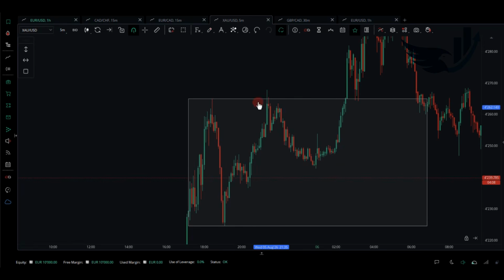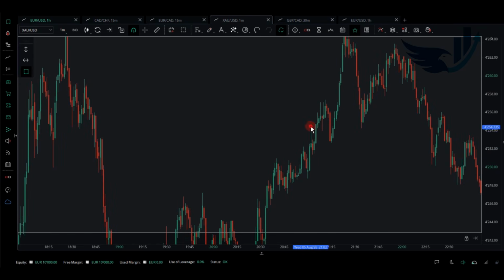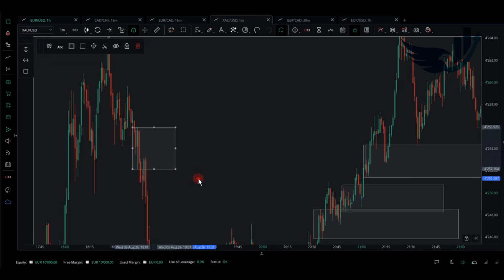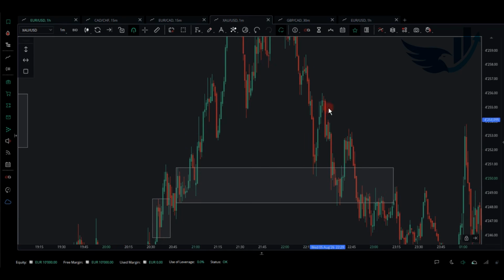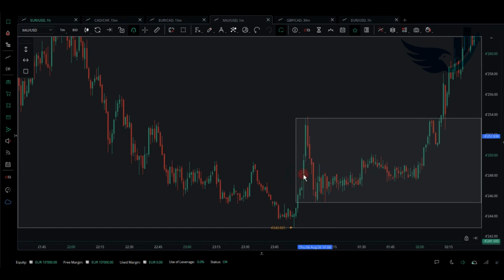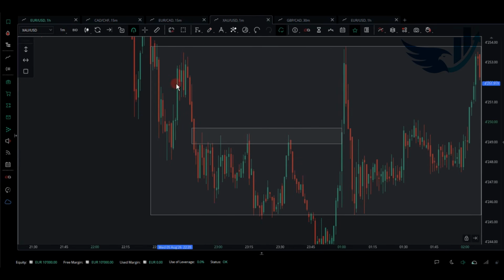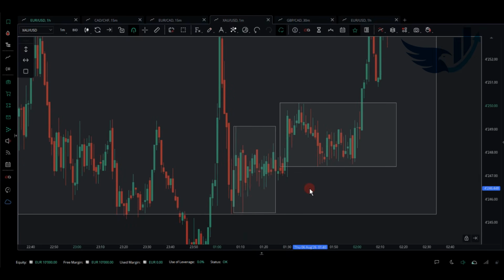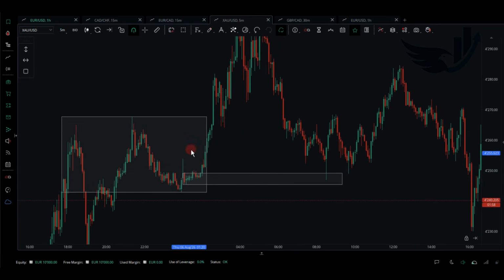3 Minutes is Enough to be profitable in Forex !!